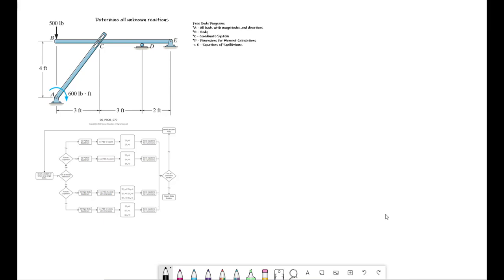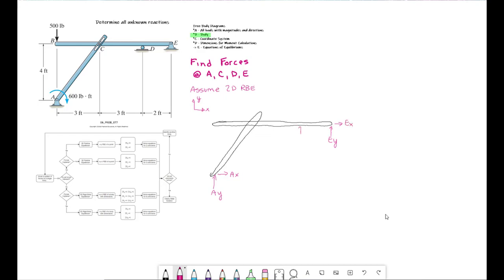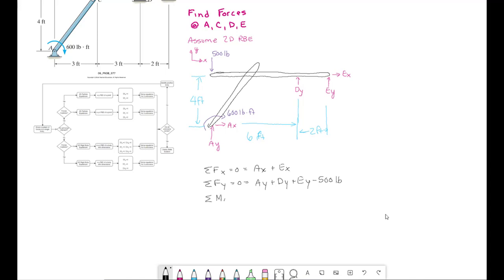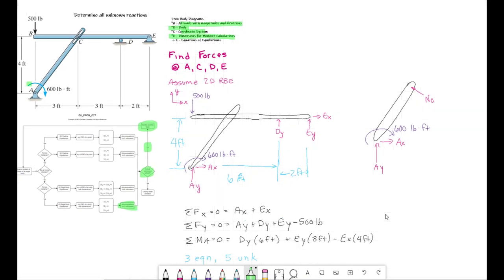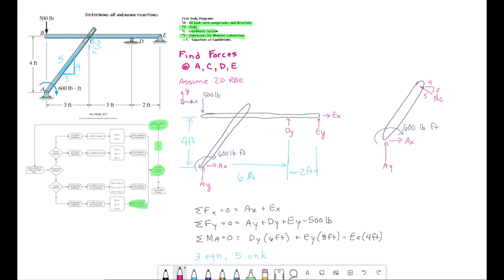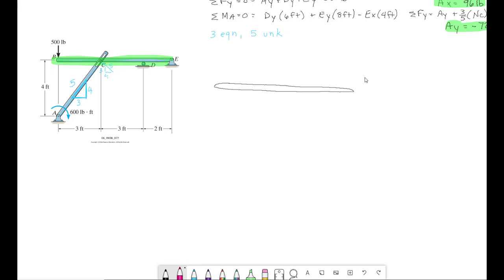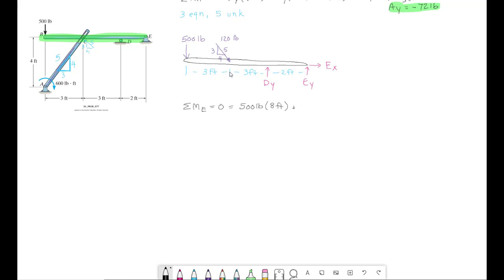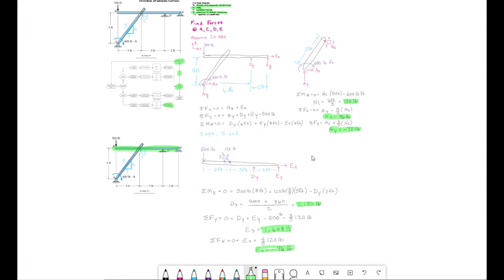Statics Frame Example